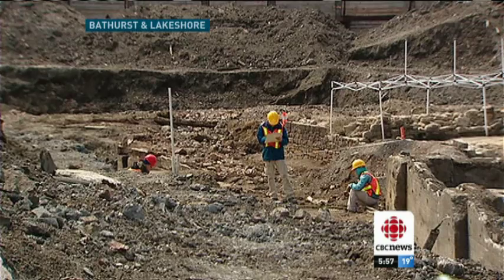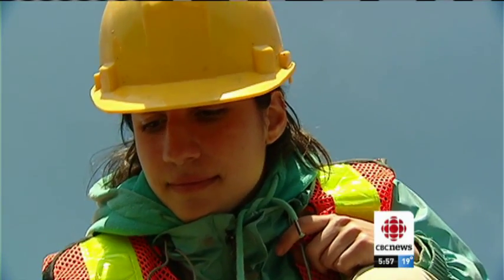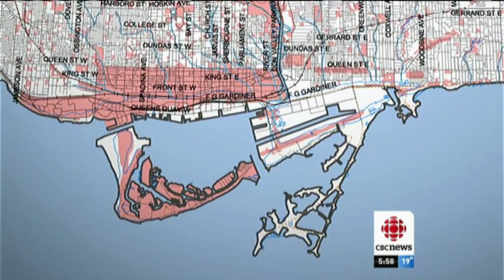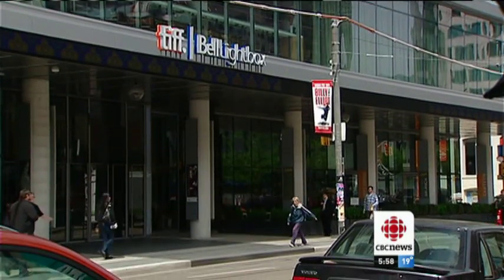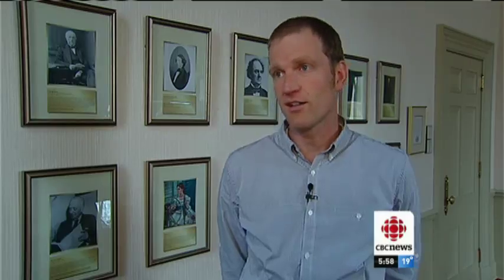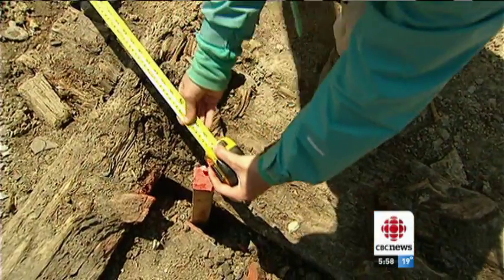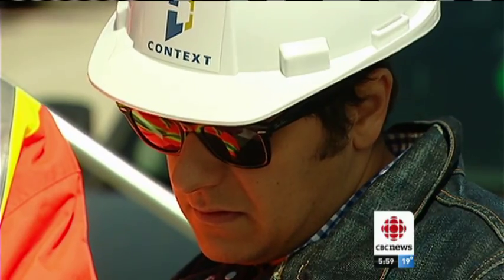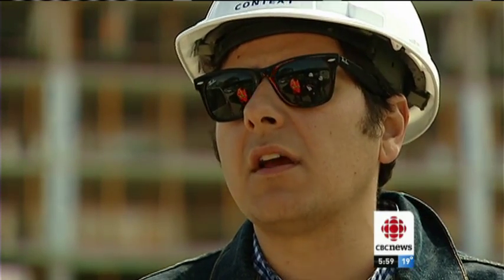Construction in Toronto is turning up relics.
A condo development on Bathurst at Lake Shore Boulevard West is also the site of a 19th century Grand Trunk Railway engine house. It's one of thousands of archeological sites underneath Toronto. The city is now working alongside archaeologists, historians and developers to ensure the sites are interpreted and honoured.